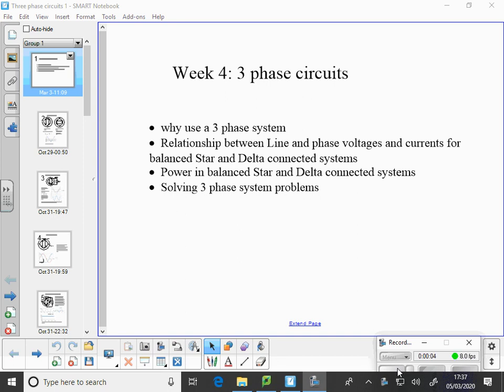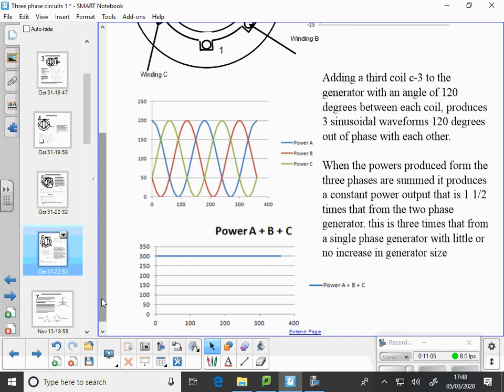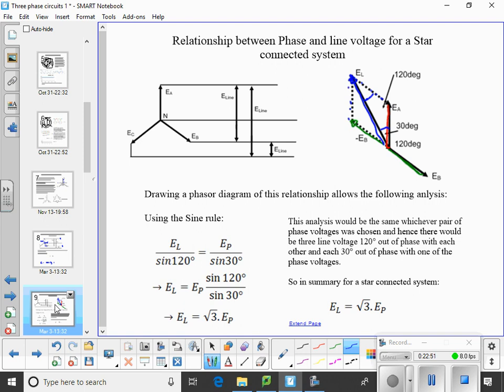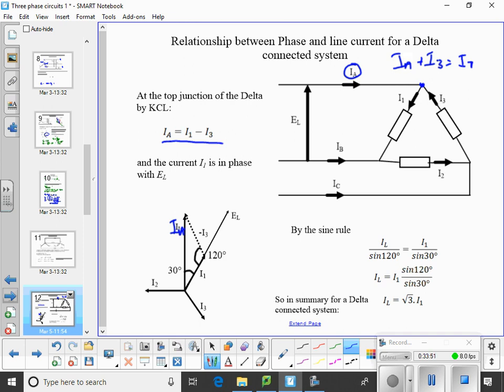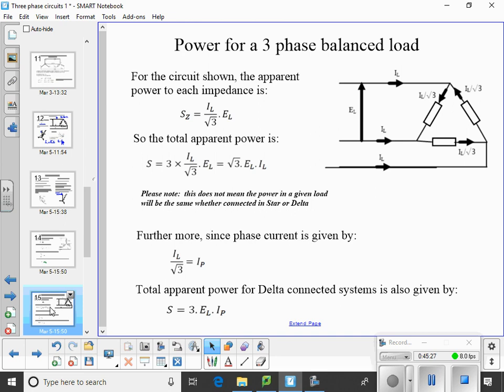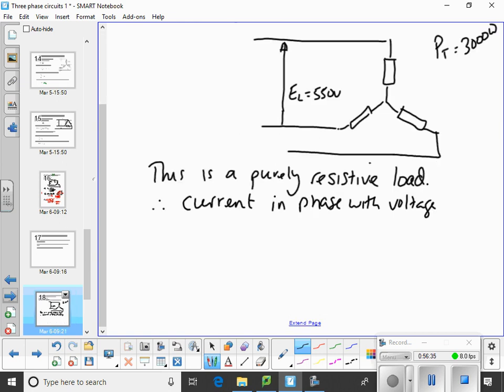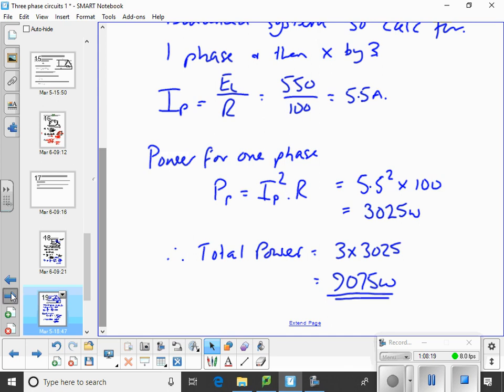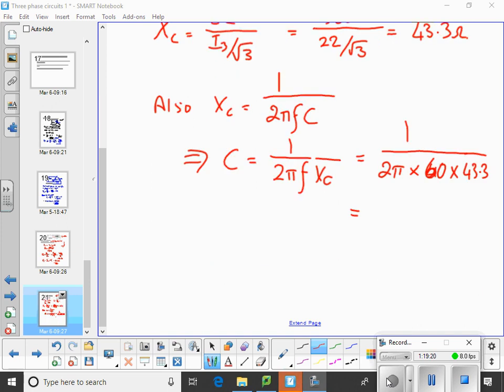5th Mar 20 Three phase star and delta systems